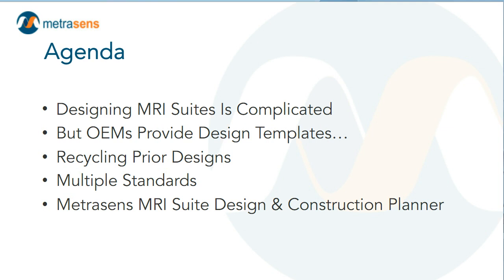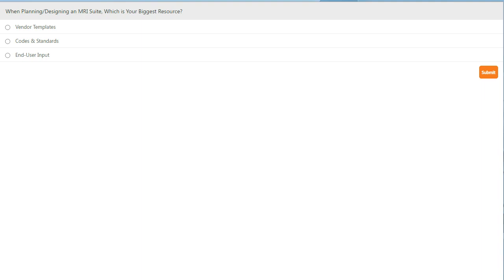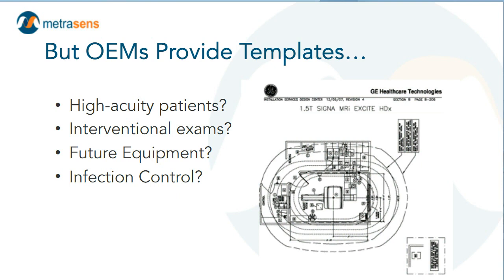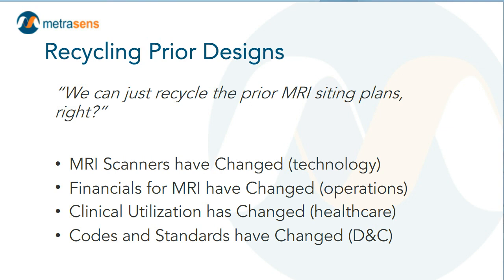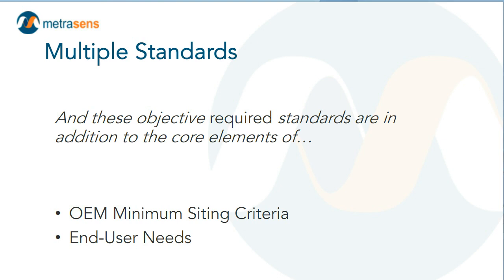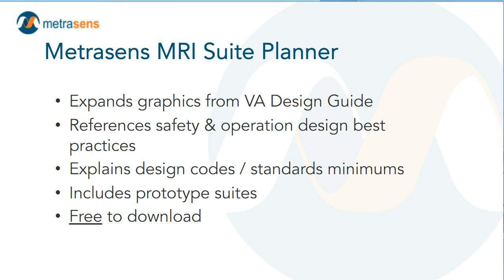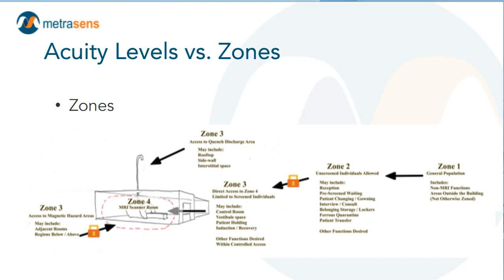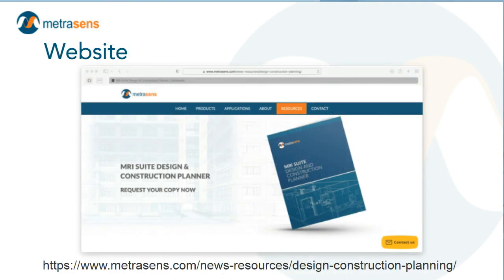Planning MRI Suites Simplified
This webinar introduces the new Metrasens MRI suite planning tools and will consolidate most of the MRI design guidance into a single resource. The subject matter covered in this webinar is applicable to practitioners with involvement in MRI design and construction.